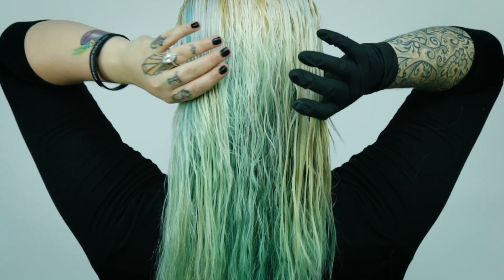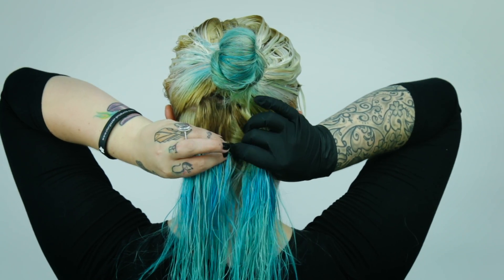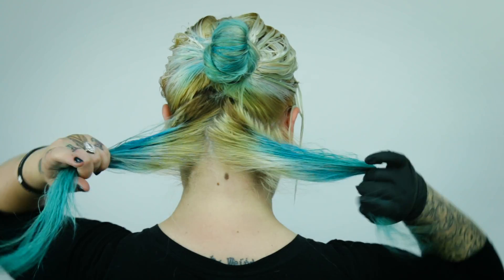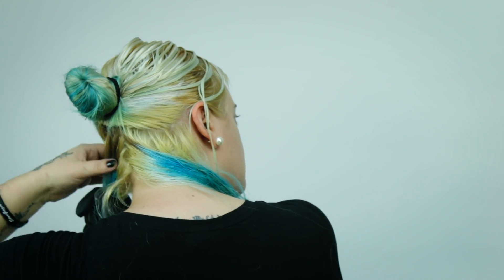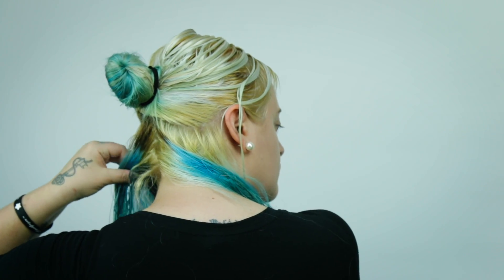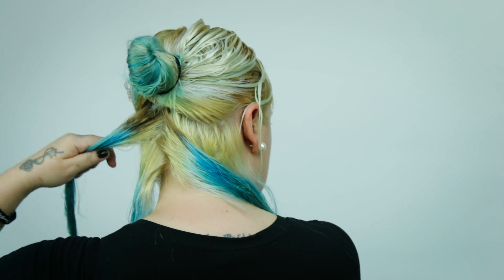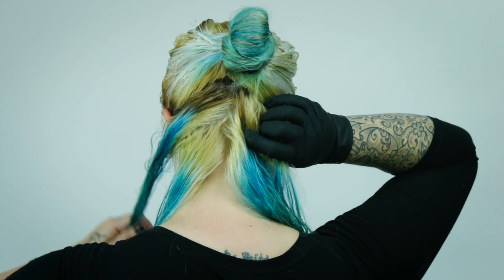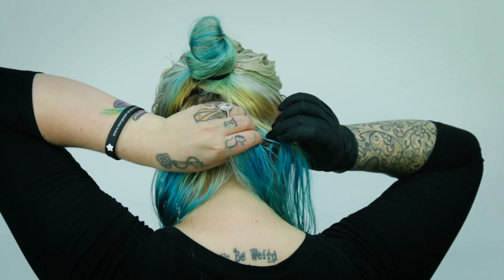Stargazer Semi Permanent 'Peacock' Hair Colours Tutorial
Find Stargazer's complete range of semi-permanent colours at the following

Colours used:

2x Semi-Permanent Hair Colour - Yellow
2x Semi-Permanent Hair Colour - Dawn
2x Semi-Permanent UV Hair Colour - UV Turquoise
2x Semi-Permanent UV Hair Colour - UV Pink
2x Semi-Permanent Hair Colour - Tropical Green
2x Semi-Permanent Hair Colour - Plume
2x Semi-Permanent Hair Colour - Violet
2x Semi-Permanent Hair Colour - Azure Blue